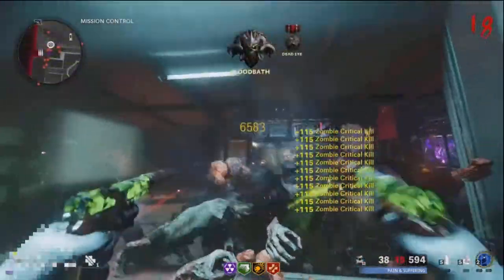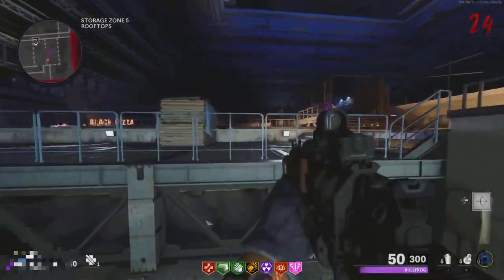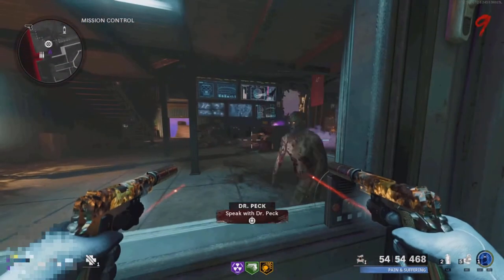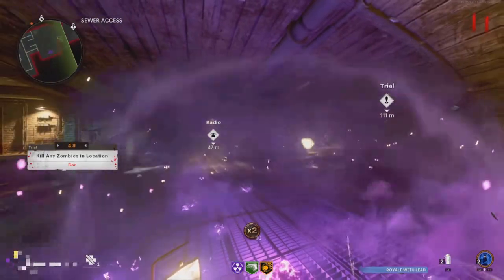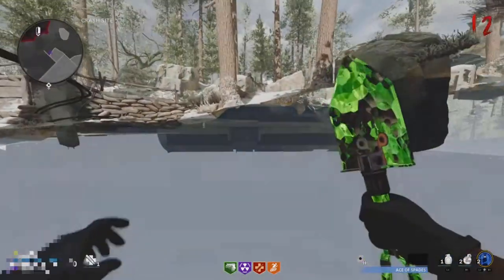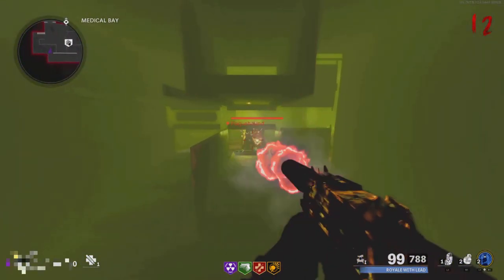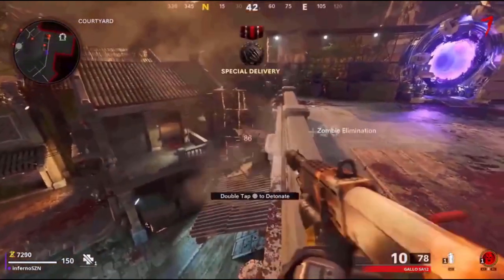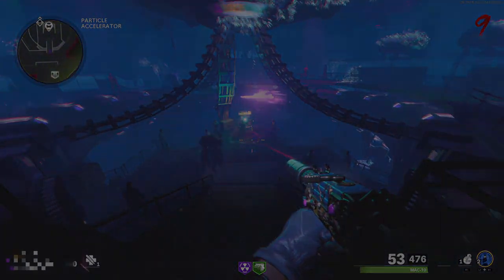ALL ZOMBIES GLITCHES COLD WAR LATEST PATCH - GOD MODE PHD SLIDER FIREBASE Z DIE MASCHINE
Ignore: firebase z, firebase z cold war zombies, cold war zombies glitch, firebase z release, firebase z gameplay, firebase z glitches, firebase z glitch, firebase z godmode, firebase z pileup glitch, firebase z working glitches,call of duty cold war zombies firebase z,firebase z,cold war zombies firebase z,firebase z gameplay, new map cold war zombies, firebase z cold war zombies glitch, cold war zombies god mode,cold war zombies,god mode glitch zombies,cold war zombies god mode glitch,cold war god mode glitch,die maschine zombie glitches,god mode glitch cold war,bocw zombies god mode,god mode zombies glitch,god mode glitch,zombies god mode glitch cold war,cold war zombies glitch god mode,cold war god mode,solo god mode cold war zombies,godmode after patch, zombies cranked glitches, cranked xp glitches, cranked god mode glitch, cranked weapon xp glitch,call of duty cold war,dark aether camo,dark aether camo glitch,dark matter glitch aether zombies,dark aether camo cold war,cold war dark aether glitch,cold war dark aether,dark aether gameplay,dark aether,camo,unlock,glitch,glitches,cold war,cold war glitches,afk glitch,pile up glitches,die machine zombie glitches,cold war zombie glitch,easy godmode glitch after 1.10 patch,solo godmode,after 1.10 patch,maytricks,god mode,xp lobby,cold war season 1 tier skip glitch,cold war glitch,cold war glitches,bocw glitch,bocw glitches,black ops cold was season 1 tier skip glitch,cold war afk tier skip glitch,cold war tier skip season 1,bocw tier skip glitch,cold war glitch tiers,tier skip glitch cold war,Zac Adams, cw duplication glitch,die machine zombie glitch,glitches,zombies,cold war zombies glitch,cold war zombie glitches,cod zombies glitch,cold war zombie glitch,after patch 1.10,zombies,cold war zombies glitches,black ops cold war zombies glitches,patch 1.10,cold war zombies,bo3 zombies 1.10 patch notes,die machine zombie glitches,black ops cold war zombies 1.10,black ops 3 zombies 1.10 patch notes,update 1.10 zombies patch notes,cold war update 1.01 patch notes,zombies glitches after patch 1.10,all working zombie glitches after patch 1.11,cod bo4 zombies glitches duplication glitch,cold war zombies glitches,cod bo4 zombies duplication glitch,cold war zombies duplication glitch,duplication,afk glitchcold war zombies pileup glitch,cold war zombies afk glitch, cold war zombies unlimited camo glitch,cold war zombie under map glitch,cold war zombie glitch,cold war glitches,black ops cold war glitches, new cold war zombies glitch,cold war glitch,ps4 cold war zombies glitch, cod zombies glitch,cold war zombies,cold war xp glitch,blacold war, cold war zombies mode glitch,weapon xp buff,bocw weapon xp,best weapon xp cold war,weapon xp cold war,wwz farm weapon xp,cold war zombies glitch,cold war xp glitch,cold war zombie glitches,cold war zombie glitch,xp glitch cold war,cold war unlimited xp glitch,cold war glitches,cold war zombies xp glitch,black ops cold war glitches,cold war glitch,black ops cold war xp glitch,cold war zombies,cod cold war xp glitch,black ops cold war glitch,call of duty cold war xp glitch,cold war zombies glitch spots,cod cold war glitches,cold war,cold war god mode glitch,unlimited xp glitch,black ops cold war,god mode,cod zombies glitch,zombies god mode glitch,cold war zombie glitches,cold war zombie glitch,cold war zombies glitch,,portable godmode glitch cold war zombie glitches,call of duty:black ops cold war,black ops cold war glitches,cold war glitches,cod zombies glitch,high rounds,afk glitch,pile up glitches,god mode,die maschine,cold war zombie glitch,easy afk zombie pile up glitch,cold war zombie glitches,call of duty:black ops cold war,black opsDie Maschine Glitches,cold war zombie glitches,call of duty:black ops cold war,black ops cold war glitches,cold war glitches,cod zombies glitch,high rounds,afk glitch,pile up glitches,god mode,die machine glitches,cold war zombie glitch,godmode glitch,cold war zombie glitches,call of duty:black ops cold war,black ops cold war glitches,cold war glitches,cod zombies glitch,high rounds,afk glitch,pile up glitches,god mode,die machine zombie glitches,cold war zombie glitch,xp glitch,black ops glitches,new zombies glitch,zombie glitch,die machine.

Timestamps:
0:00-Intro
0:21-Glitch 1 Unlimited XP
1:45-Glitch 2 Pile-up
2:24-Glitch 3 Unlimited XP Pileup
3:04-Glitch 4 How to skip first door
3:58-Glitch 5 Pile-up
4:38-Glitch 6 Godmode Pile-up
5:11-Glitch 7 Pile-up
5:46-Glitch 8 Weapon Dupilcation
6:35-Glitch 9 Godmode
7:50-Glitch 10 High Rounds Method
8:30-Glitch 11 Pile-up
9:07-Glitch 12 Pile-up
9:41-Outro